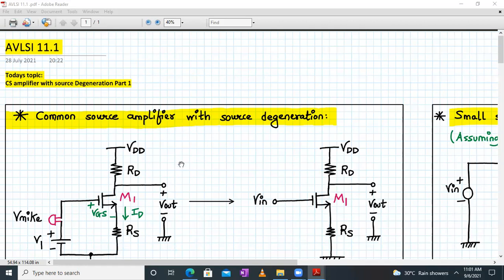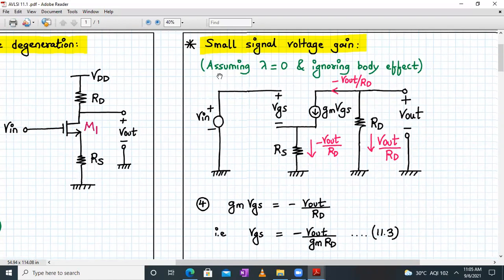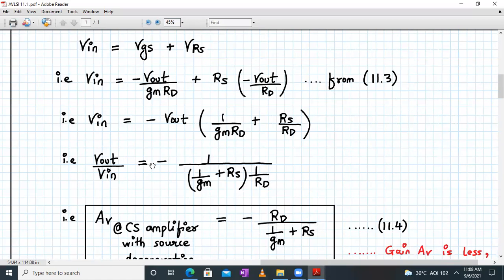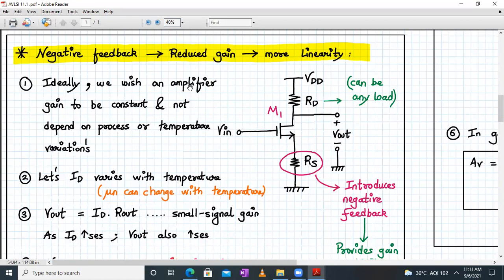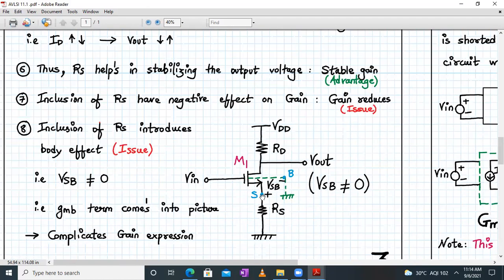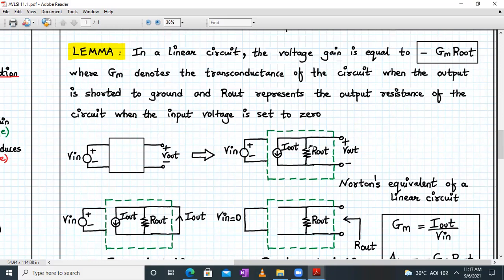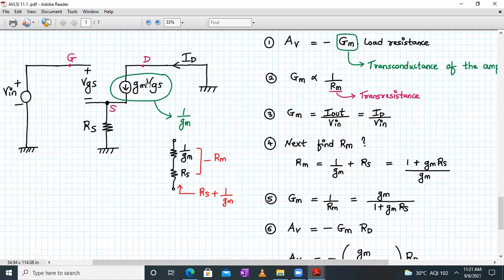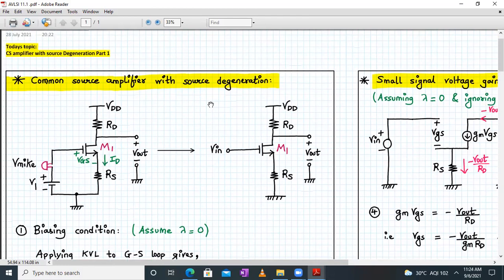Analog VLSI Design Lecture 11 Part 1 | CS amplifier with Source degeneration (ignored body effect)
AVLSI lecture 11 part 1 covers the following topics:
1. Common source amplifier with Source degeneration( Circuit diagram + working + Biasing conditions)
2. Derivation of Small signal voltage gain derivation for CS amplifier with Source degeneration (with lambda = 0 and ignored body effect)
3. Impact of negative feedback on CS amplifier with Source degeneration
4. Deriving Voltage Gain of CS amplifier with Source degeneration using LEMMA (with lambda = 0 and ignored body effect)